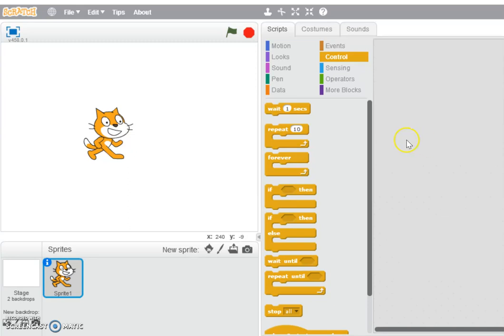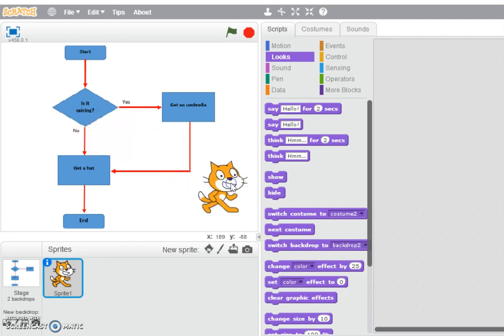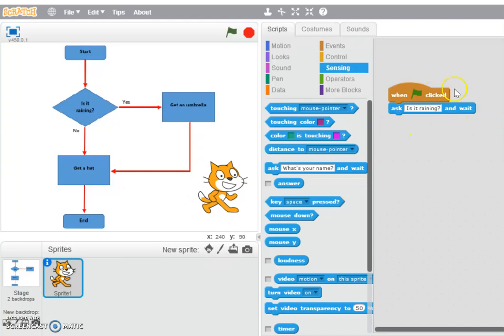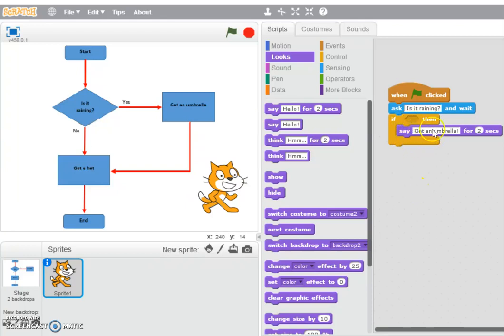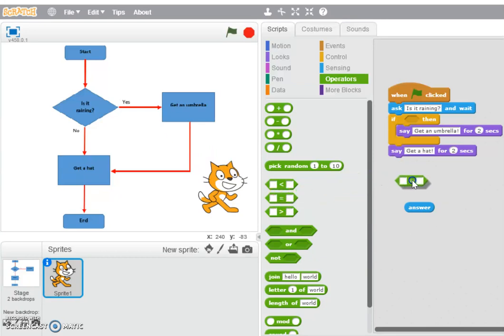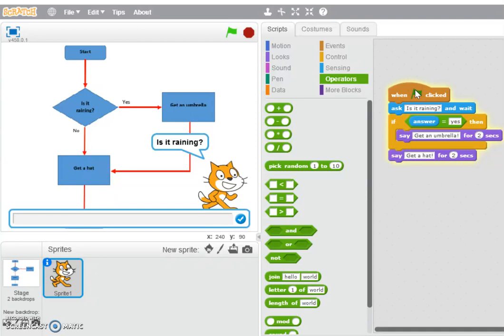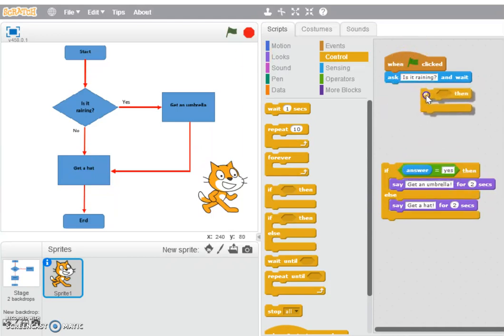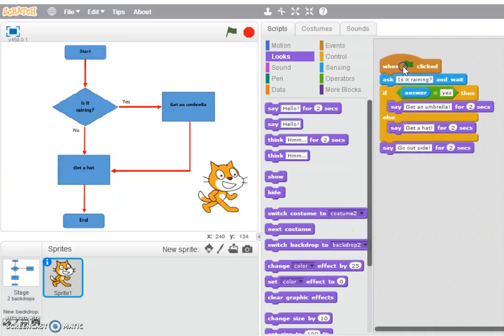Teaching the BASICS of Scratch Pt4 [SCRATCH 2]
Learning Scratch is a great way to get into coding. - Learn some of the basics in this series.